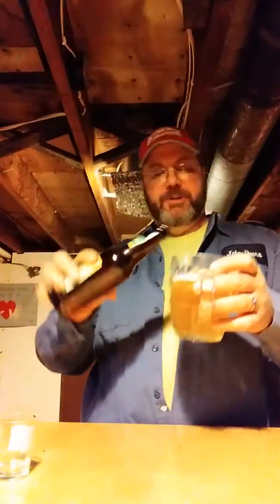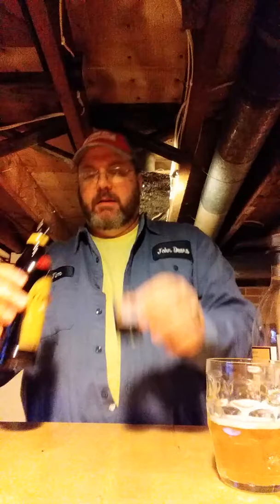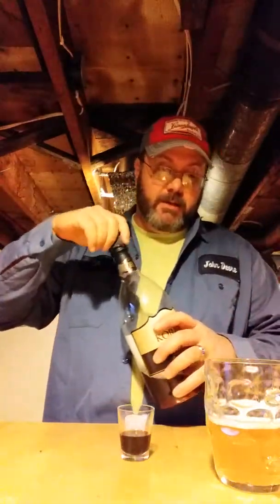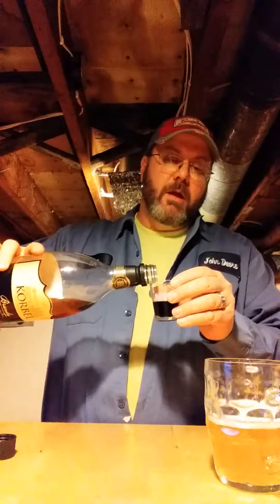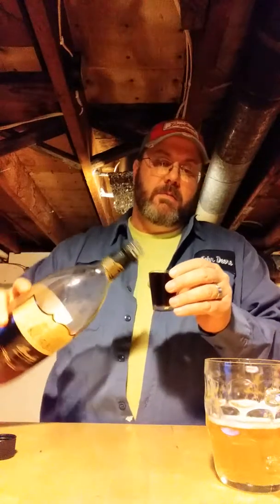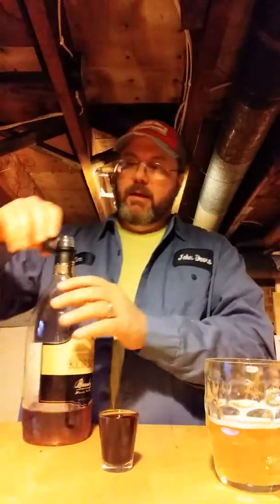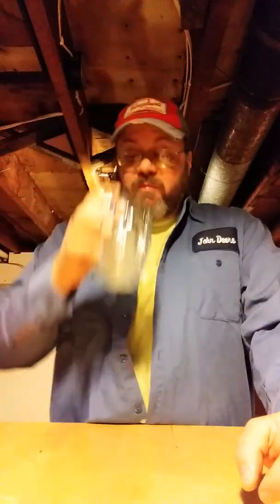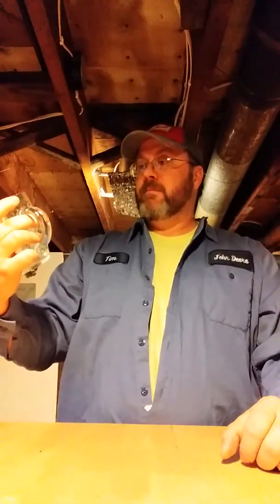The Badger Bomb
I make a new drink in the Irish car bomb style with a Wisconsin twist.